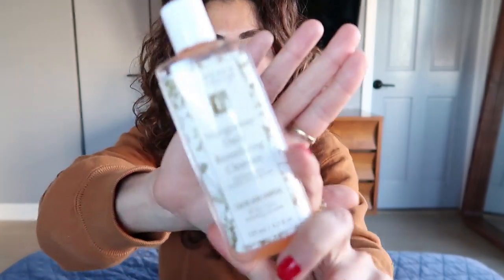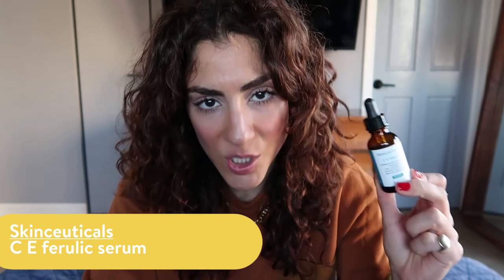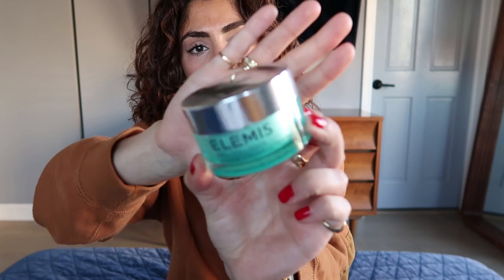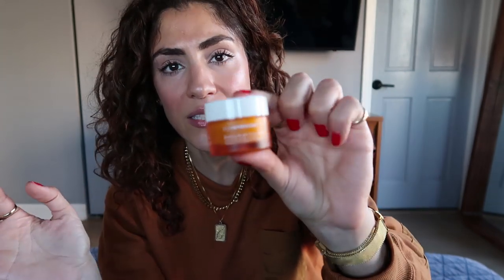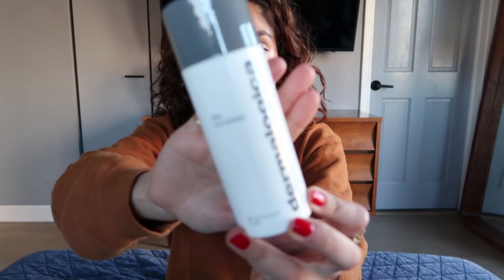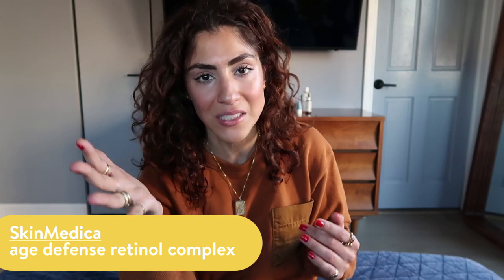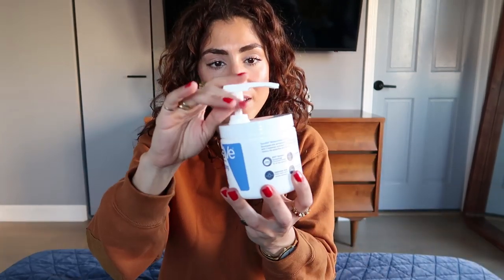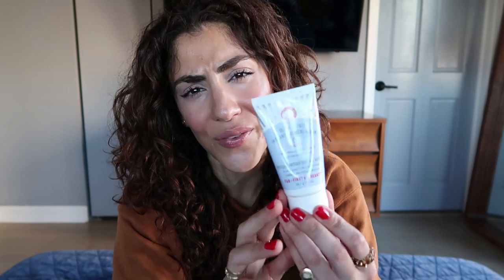MY WINTER SKINCARE ROUTINE // HOW TO HYDRATE SKIN IN WINTER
I'm bringing you guys a highly requested video today, so hopefully it's exactly what you wanted! I'm talking through my winter skincare routine, from morning routine to night to products I pepper in weekly...you're getting it all! Living in Chicago, my skin gets super dry in the winter, so my skincare routine includes a little "how to" keep your skin hydrated in the winter months!

RELATED BLOG POSTS:
- Does Retinol Work? Everything You Need to Know